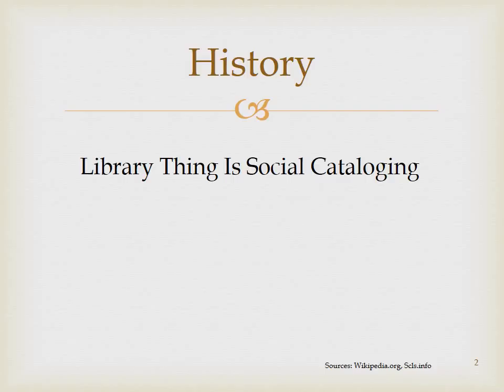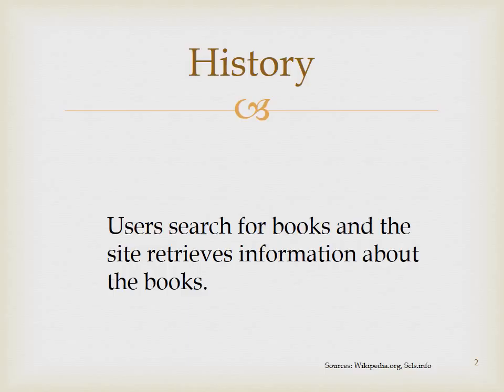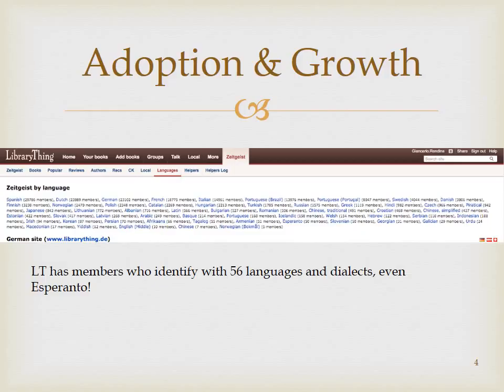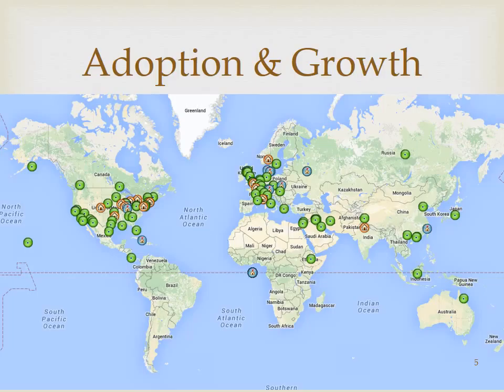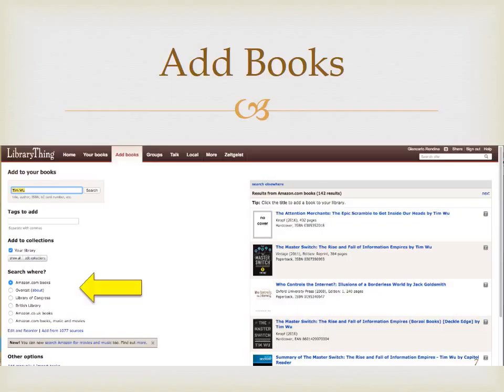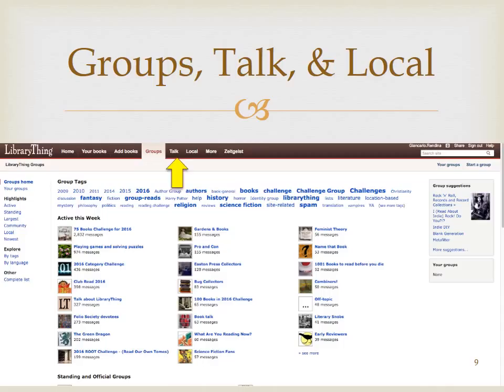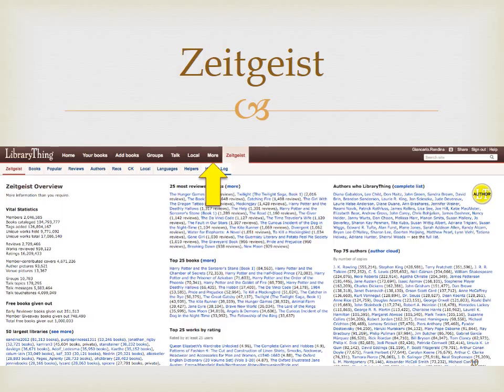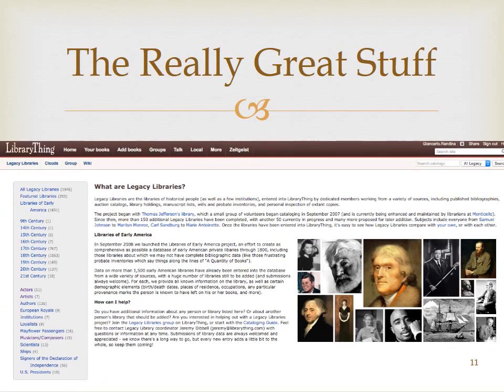Library Thing Presentation 2